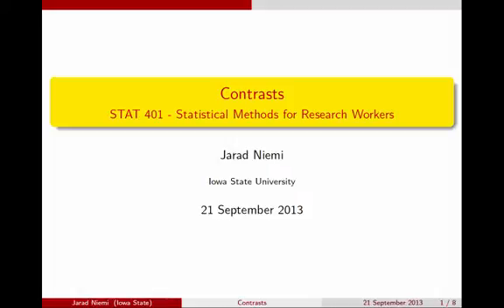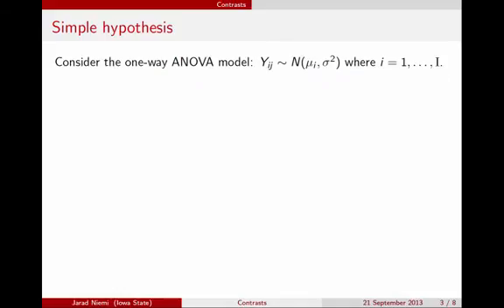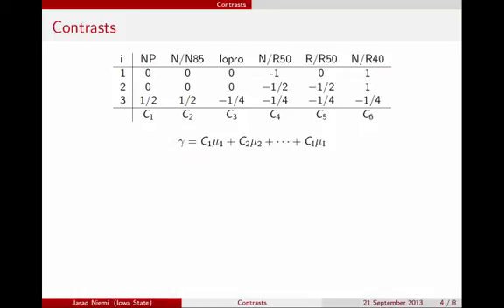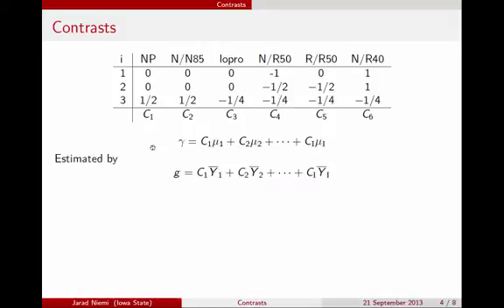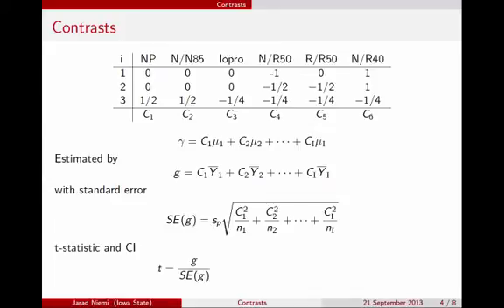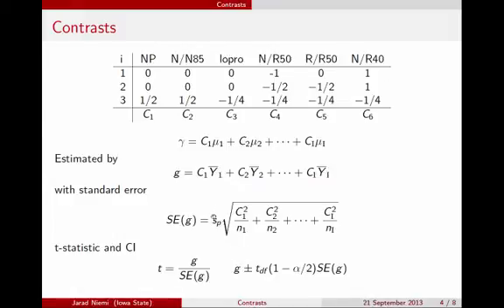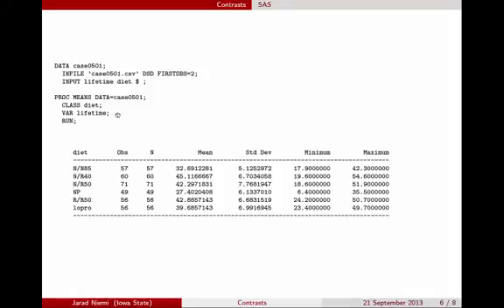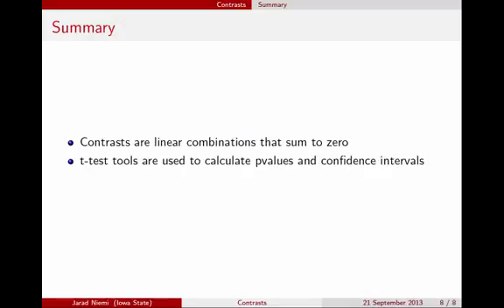Contrasts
A minilecture on contrasts inthe context of ANOVA.